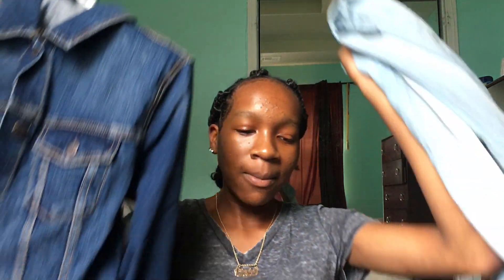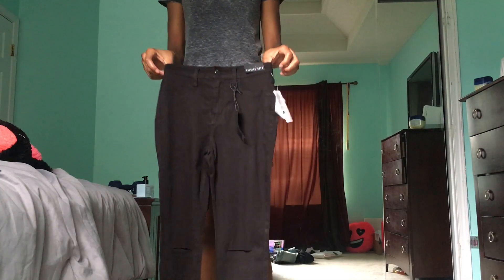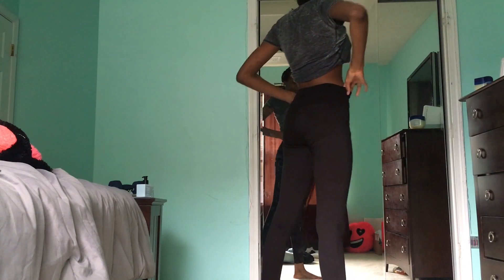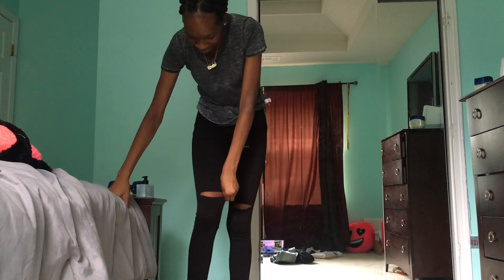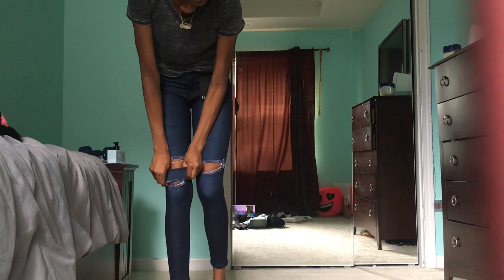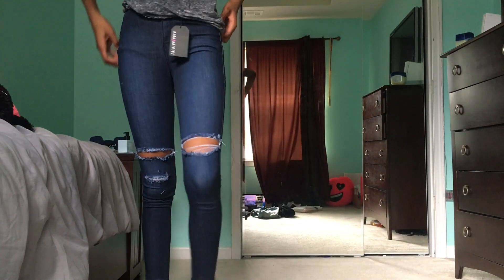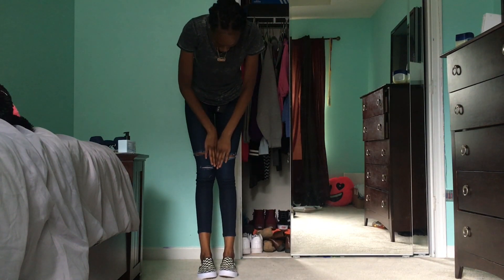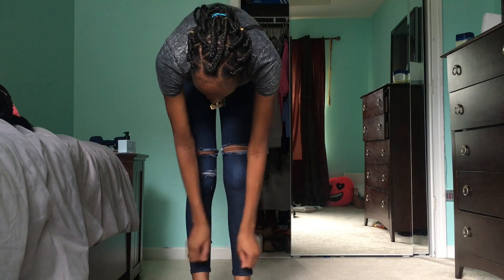TALL GIRL REVIEW: FASHION NOVA JEANS?!?!?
In this video, i gave my first impression try on of fashion Nova jeans. I am 5'10 with a 34' inseam. Let me know in the comments if you want me to review the different type of jeans, and I will do more of these jean reviews to help ma tall people out lol.